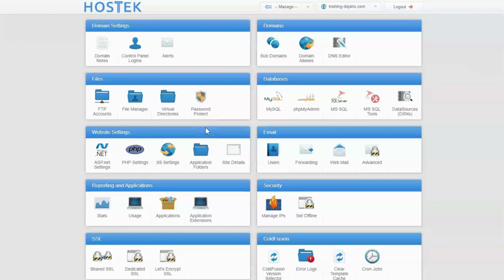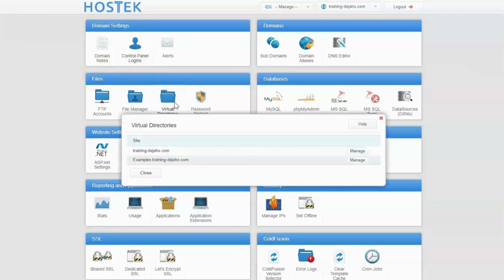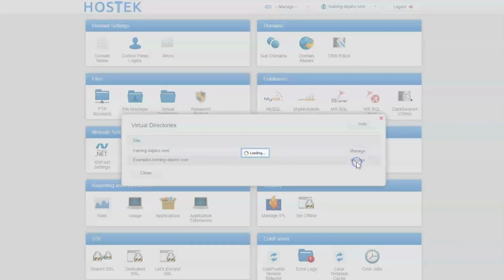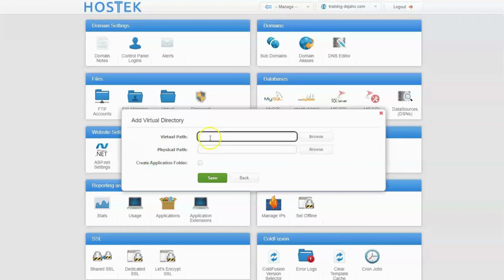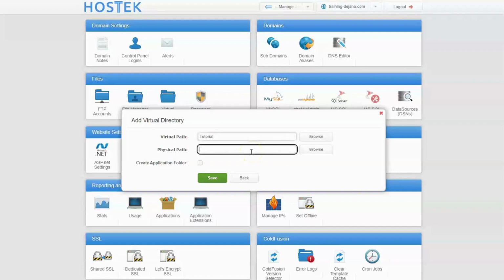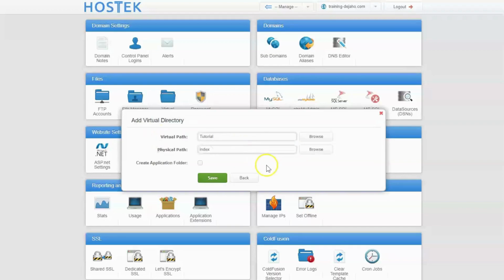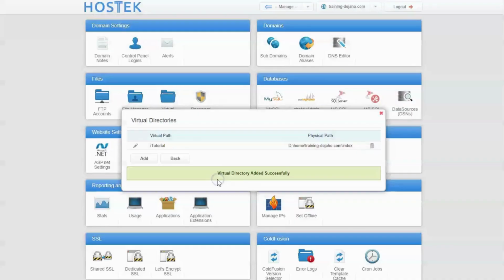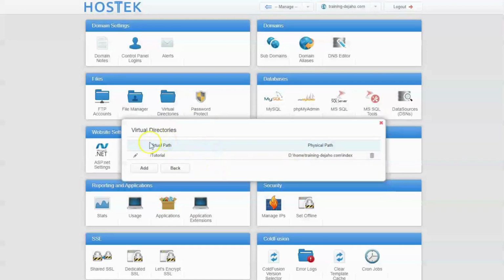How to Manage Virtual Directories in WCP Control Panel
In this step-by-step guide learn how to manage your virtual directory in WCP control panel.  Whether you're a seasoned computer user or a beginner, this step-by-step guide will walk you through the process of how to manage, edit, and create your virtual directories with ease.

Hostek is a leading provider of managed server solutions for businesses ranging from small to enterprise, since 1998.